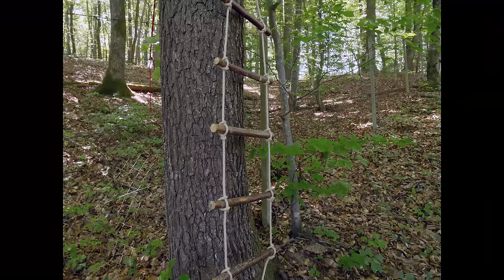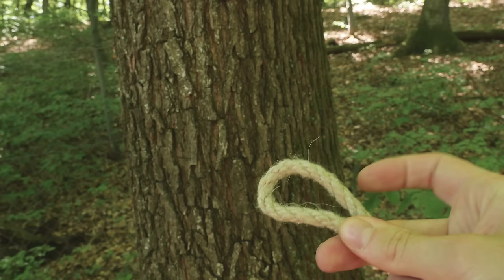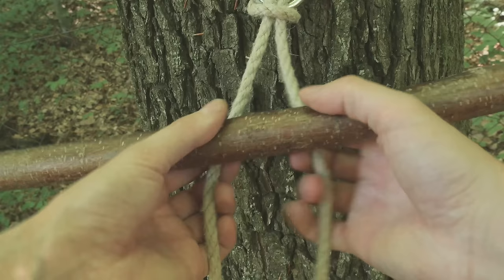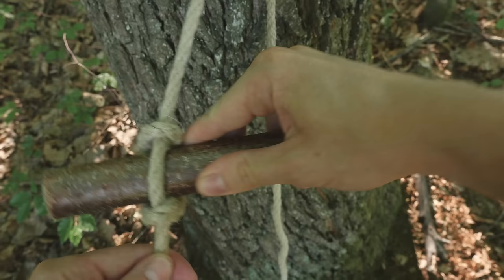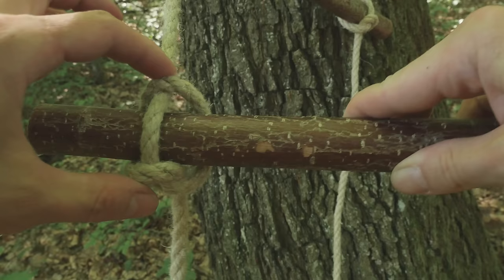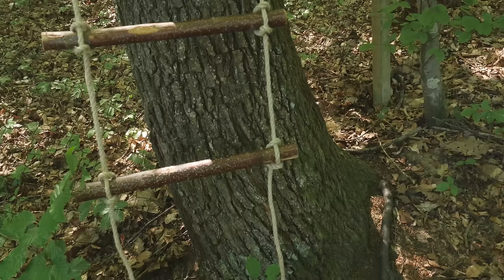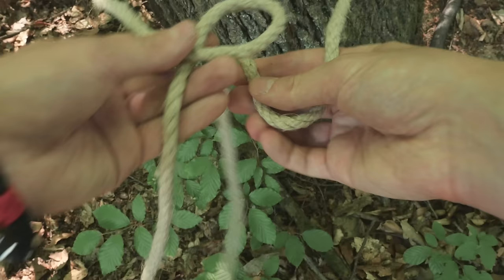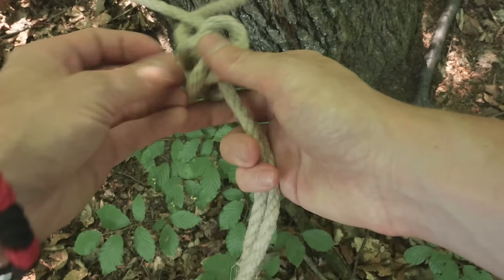Marline spike hitch ladder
In this video I demonstrate how to make a simple, temporary ladder using the marline spike hitch.